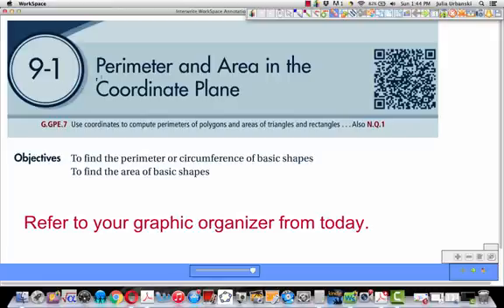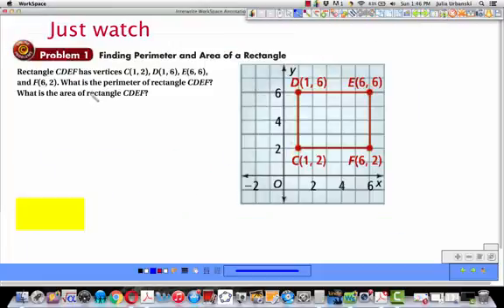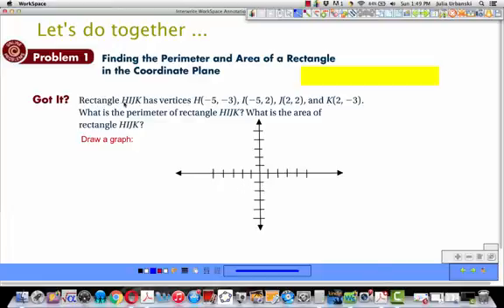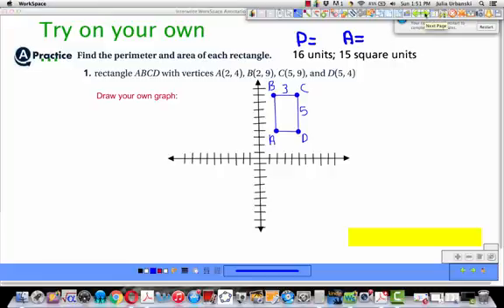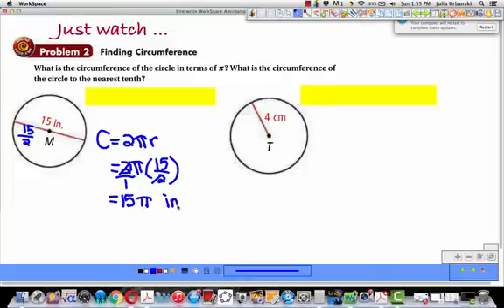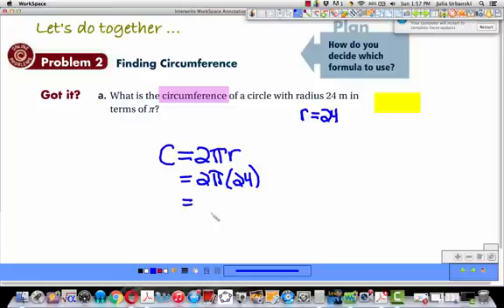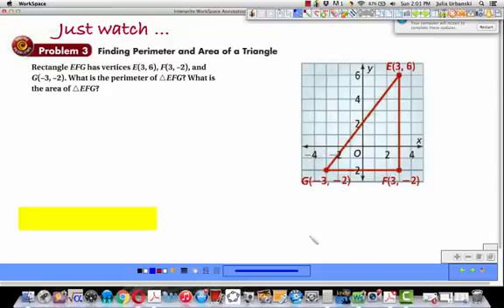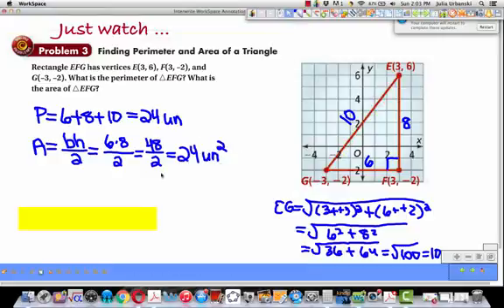M1 9-1 Day 1 in class